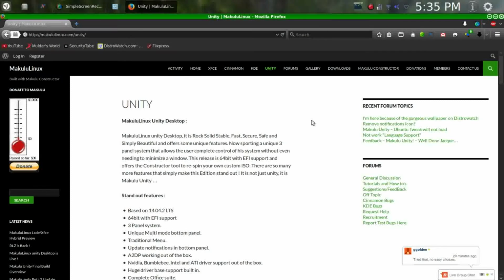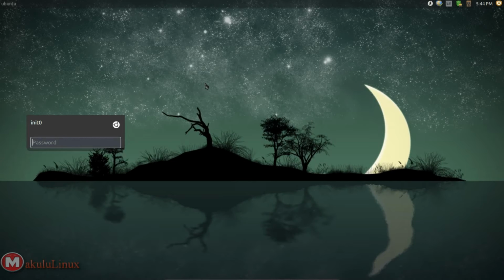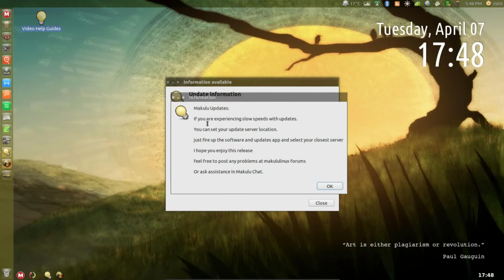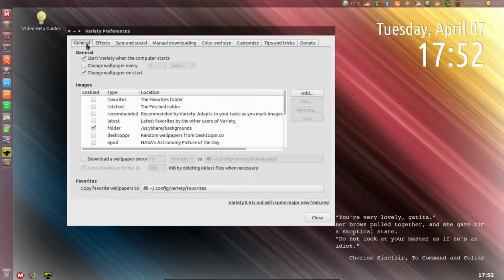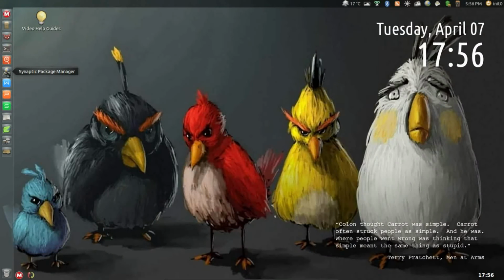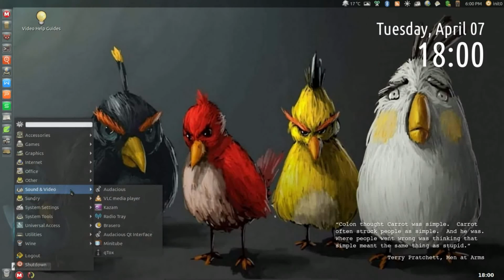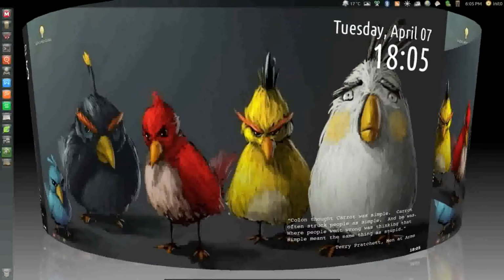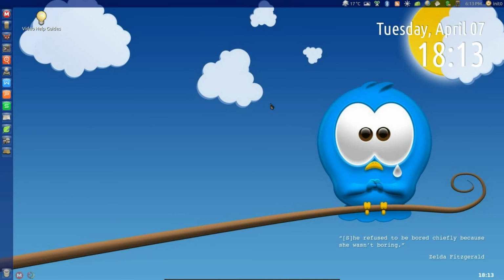Desktop Review :: Makulu Linux Unity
I really enjoyed my time reviewing this desktop. It has a lot to offer and will only keep getting better. It's a bit lengthy as reviews go, but there was a lot to cover. If you do download MakuluLinux Unity, be sure to apply all of the updates before you move forward with operation.